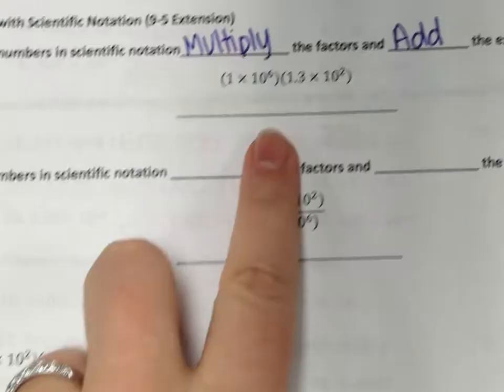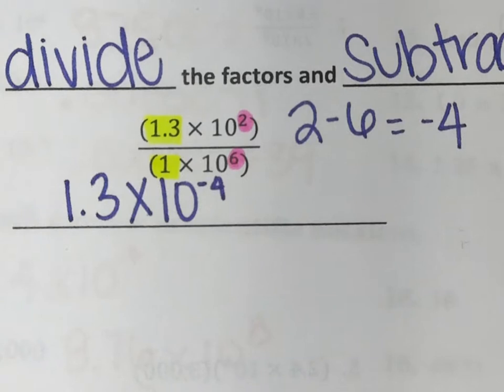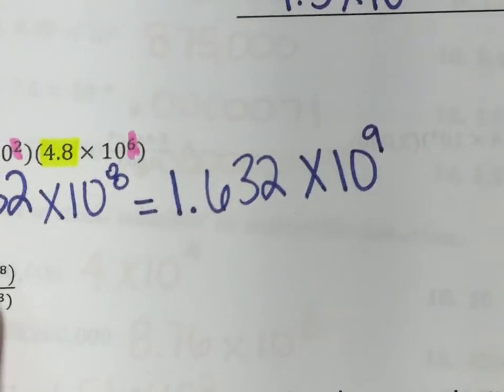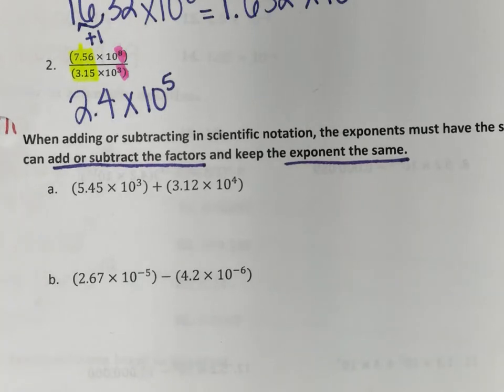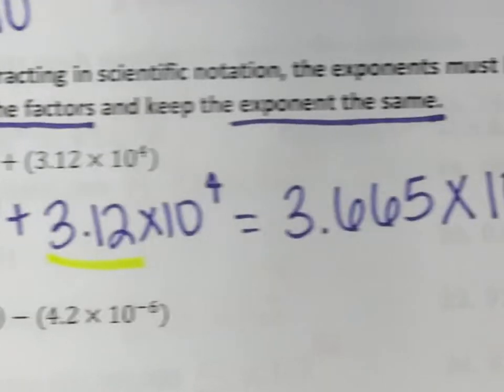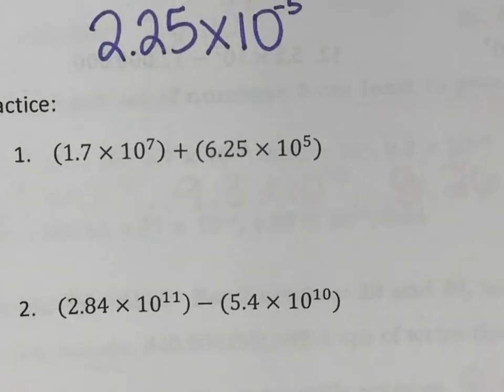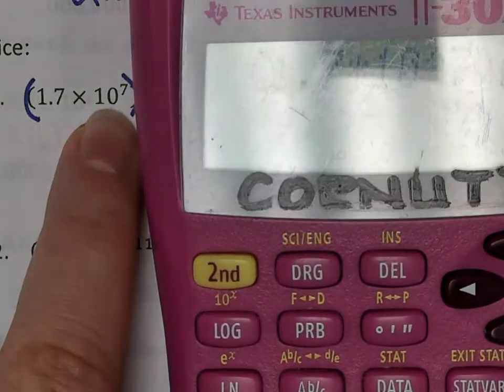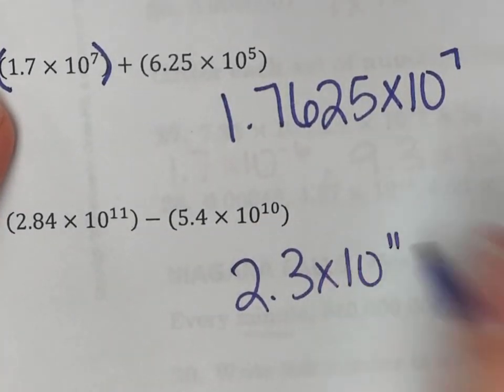Operations with Scientific Notation